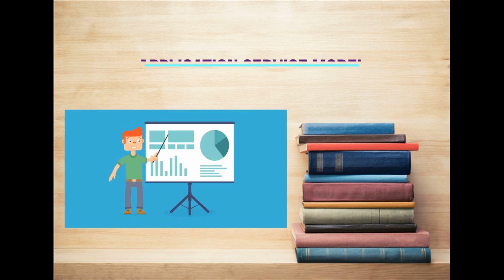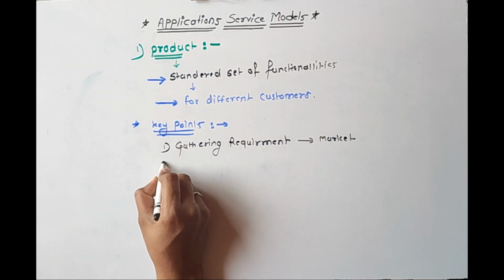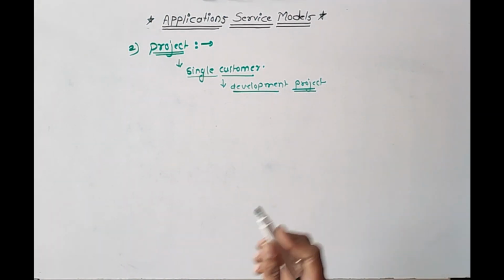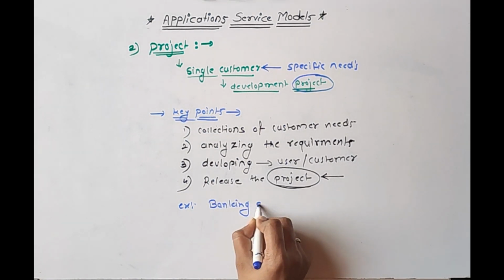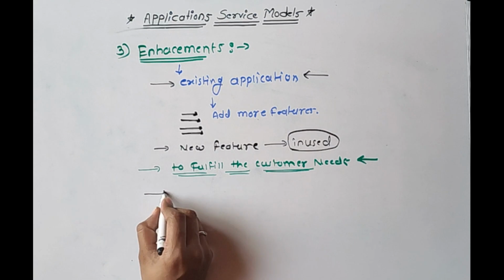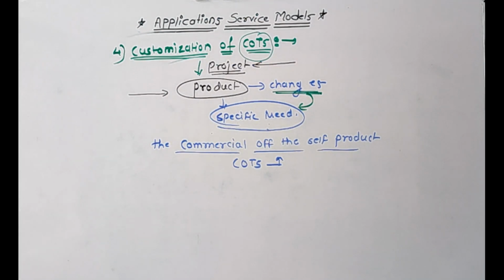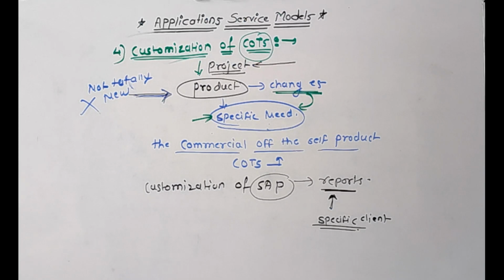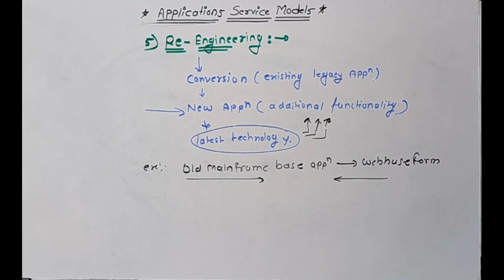softwaretesting | Software Application Service Models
Application Service Model drives the testing strategy in terms of Focus areas of testing, What to test & How to Test.